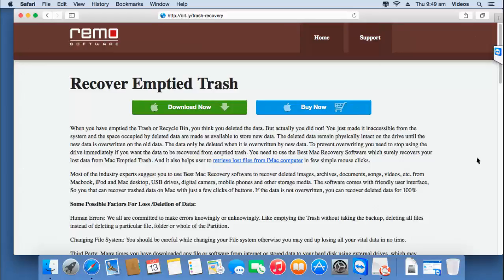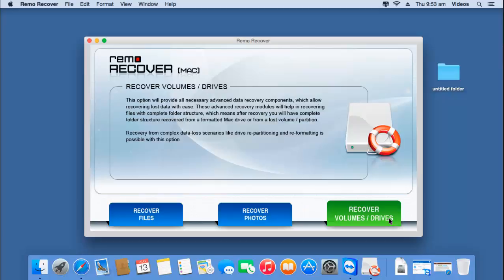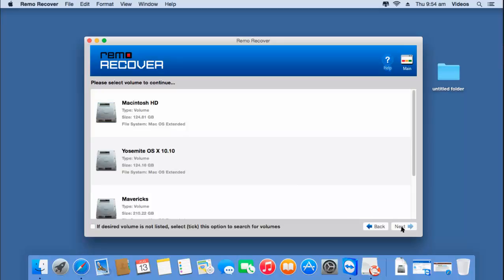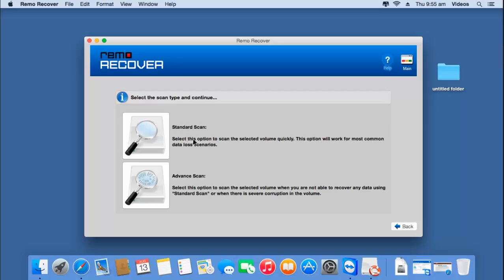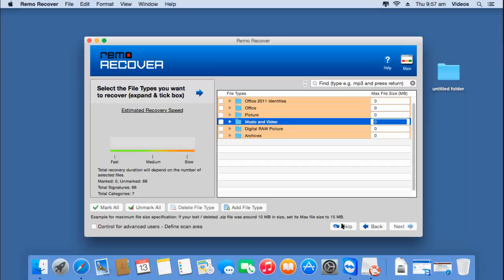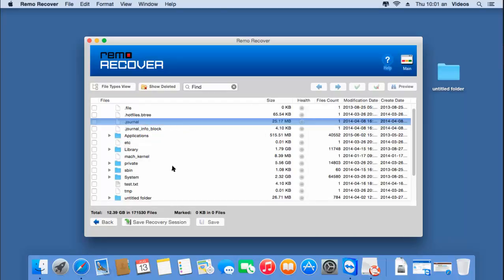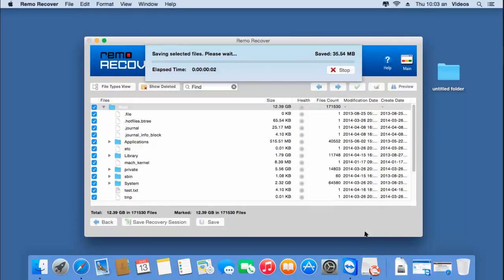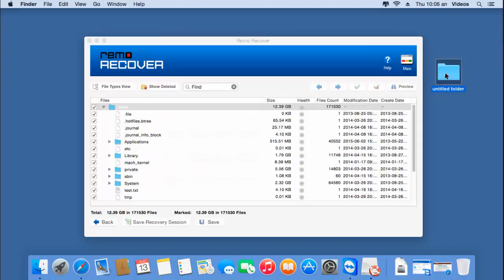How to Recover Files Emptied from Trash on Mac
Want to recover files emptied from trash on Mac? Then get the Mac recovery software from the link given above. This software will recover files deleted from trash on Mac OS in just a matter of minutes and is one of the most recommended application to recover deleted files from trash bin on Mac OS. It makes use of a powerful recovery technique that will guarantee that all your files are recovered back in just a matter of minutes and in a safe and secure manner. So, if you have deleted files from mac trash and want to recover them back then get the best recovery software from the above link and start to recover deleted files from trash bin on Mac.